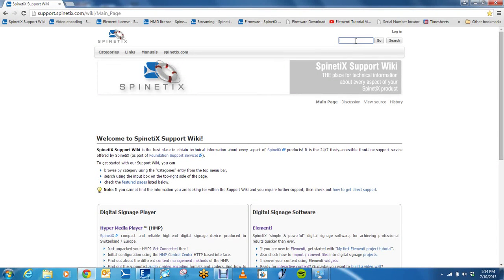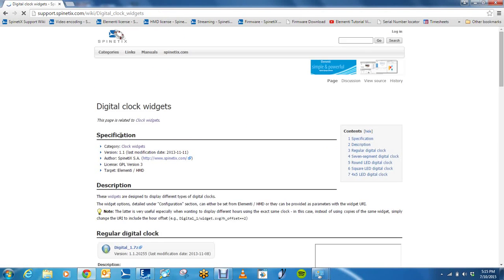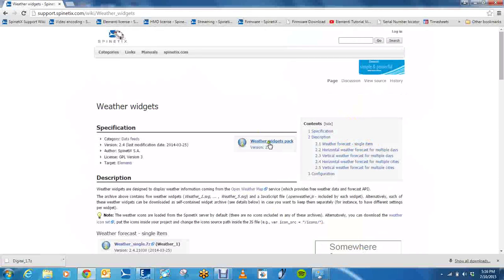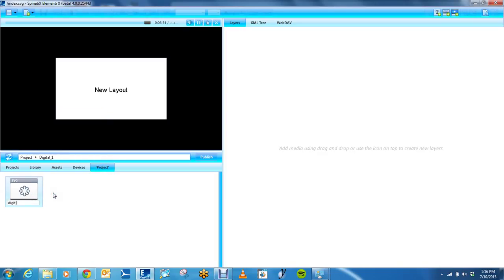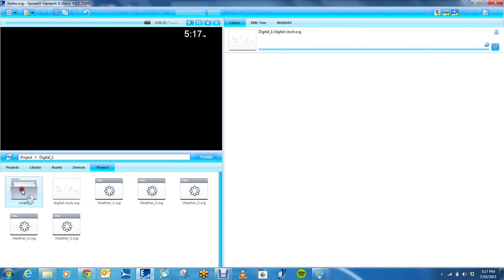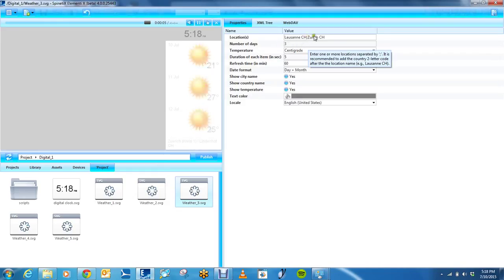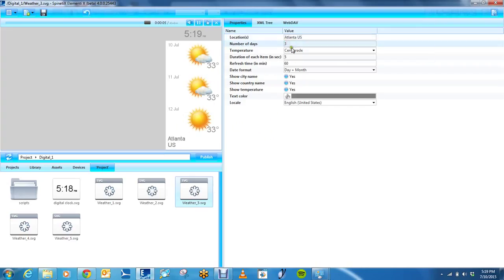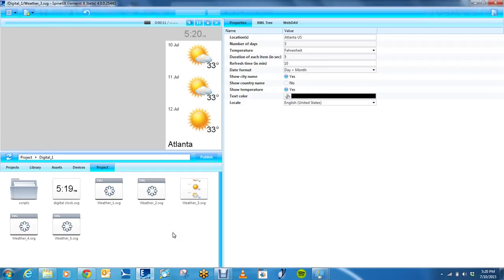Using Widgets from Support Wiki - SpinetiX